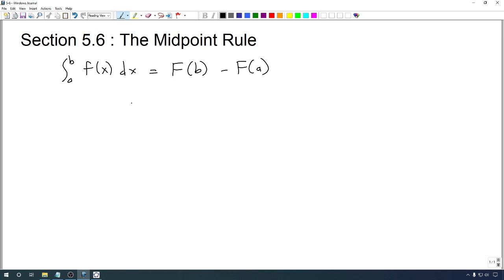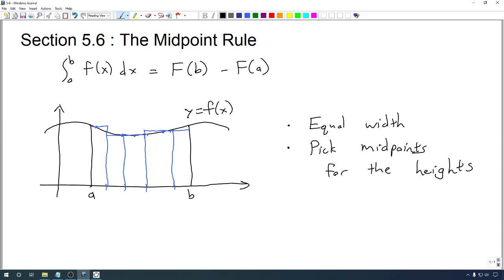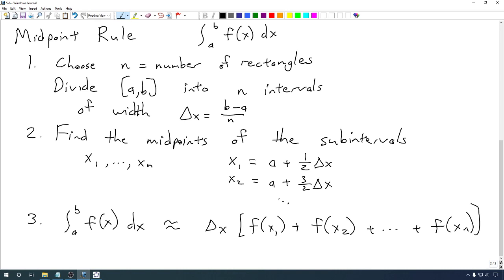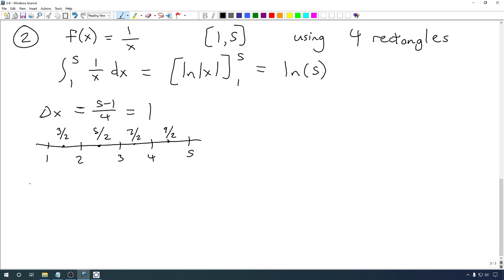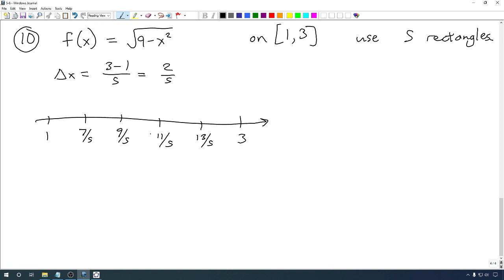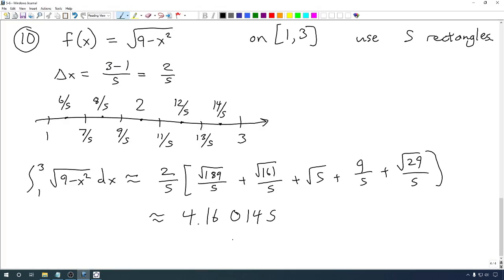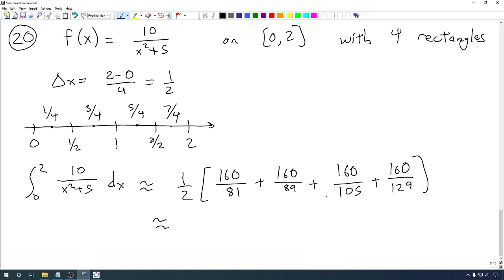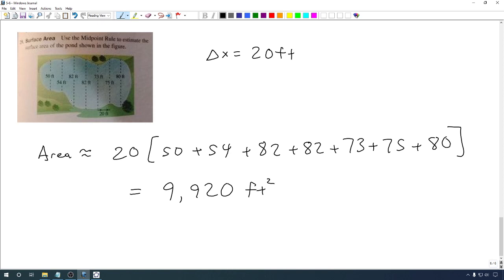Business Calculus Section 5.6 - Midpoint Rule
Section 5.6. We introduce the Midpoint Rule as a numerical integration technique for when we need to approximate a definite integral for which we don't have an antiderivative.